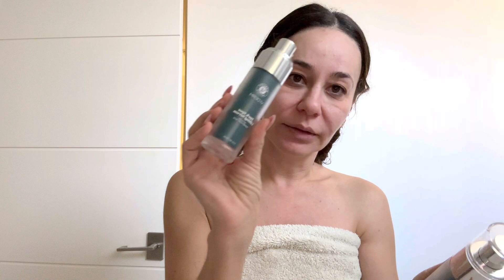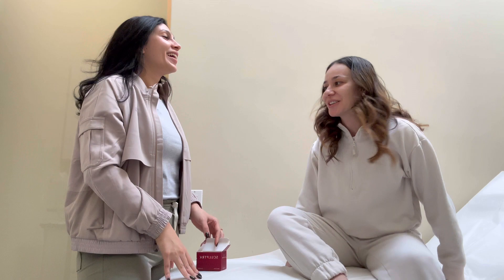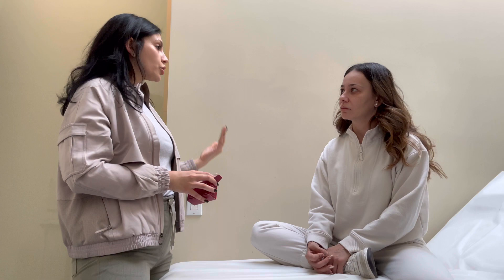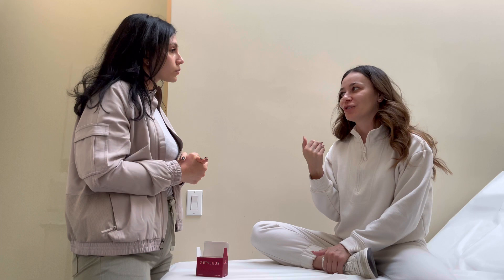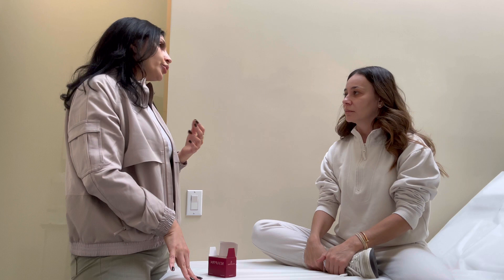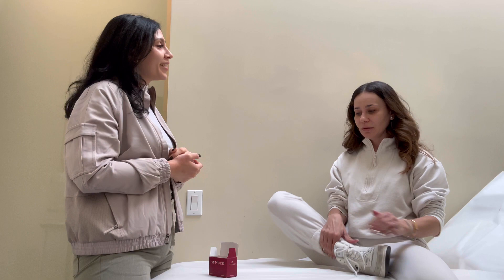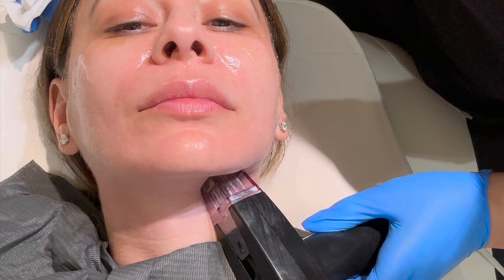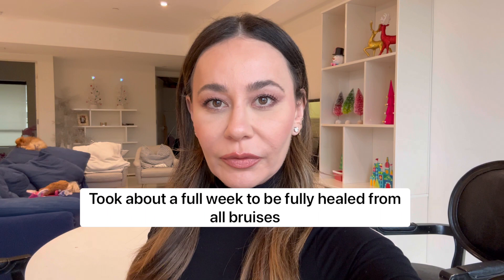Got Sculptra, Morpheus 8 & PRP Injections: Here's My Review!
So I finally decided to do something about my saggy skin.  I headed to Elevate Aesthetics to get Sculptra, Morpheus 8 & PRP Injections done. It took about two weeks to complete all those 3 treatments.

the reason I liked the idea of getting sculptra is because it's not an immediate filler as I am not a fan.

Here are my thoughts and review on the treatment.